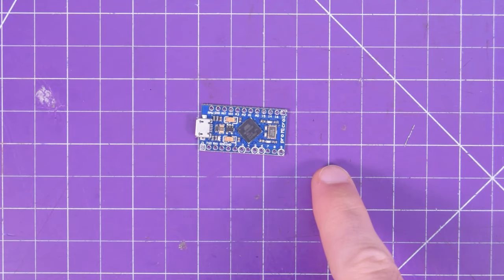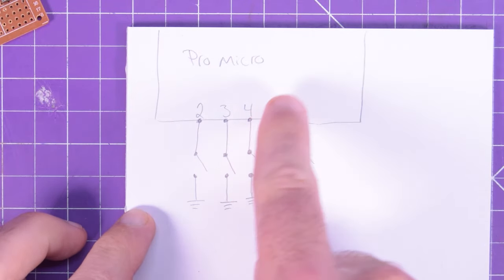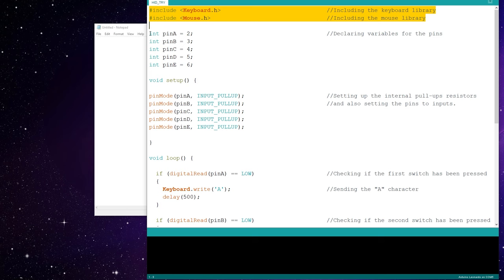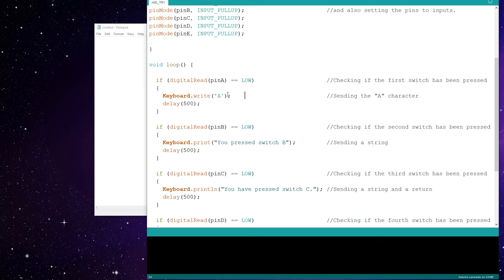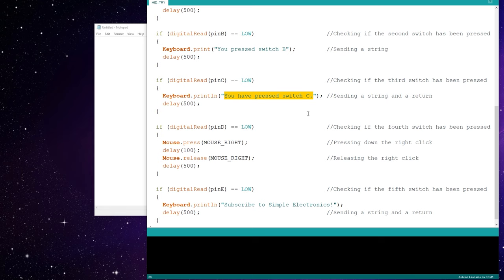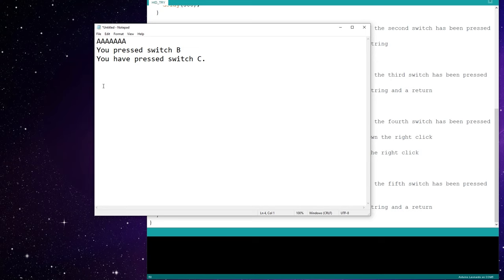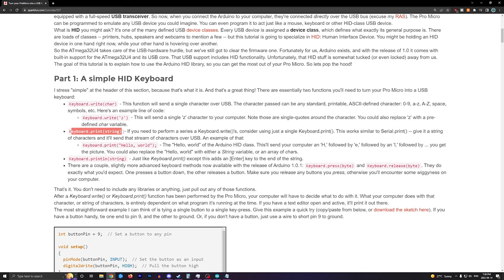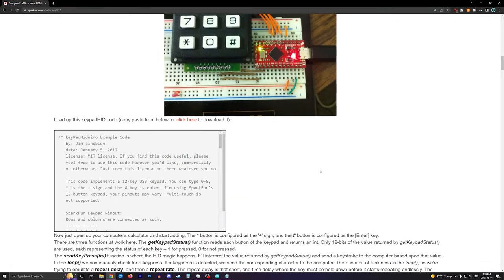How To Turn An Arduino Into A USB Keyboard Or Mouse! | ATMega32U4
Just a quick video showing you the possibilities of the venerable ATMega32U4 - found in the Arduino Pro Micro, Leonardo and the relevant clones.

Do you need some Arduinos? Get there here:

Pro Micro clone:
USA & World

Leonardo clone:
USA & World